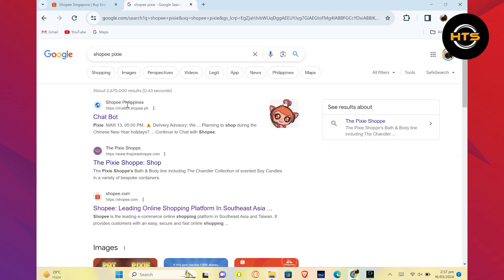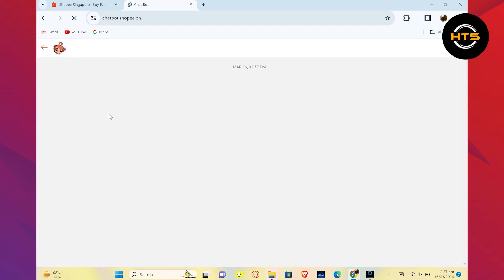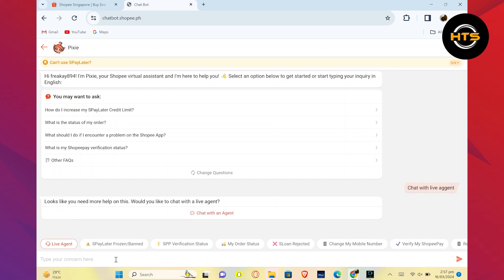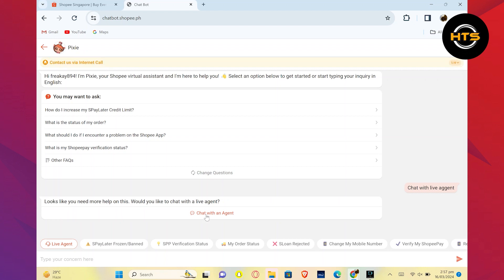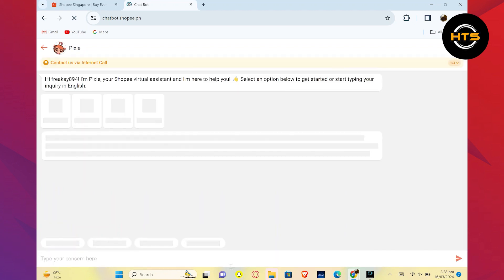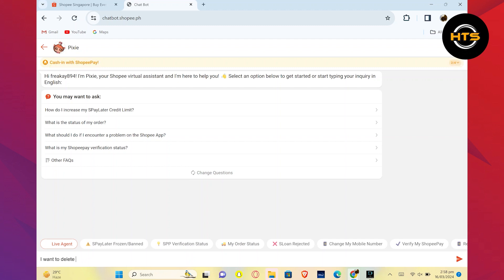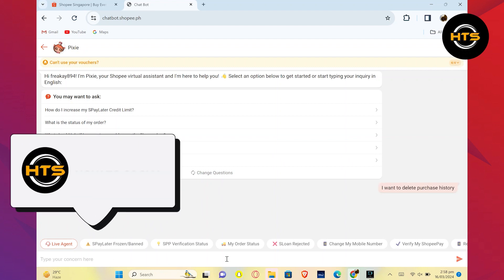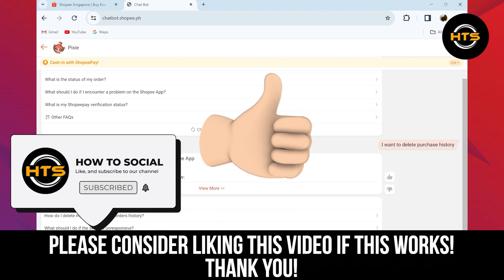How To Delete Shopee Purchase History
Hey everyone! Welcome to this how to clear purchase history on shopee video tutorial.

If you want to know how to delete my purchases on shopee and how to delete shopee order, this video is for you.

In this video, we will show you how to remove purchase history in shopee and how to delete shopee order history.

The steps on how to clear completed purchase in shopee is easy.

After watching this video, you will find out how to remove completed order in shopee and how to delete my purchase history on shopee.